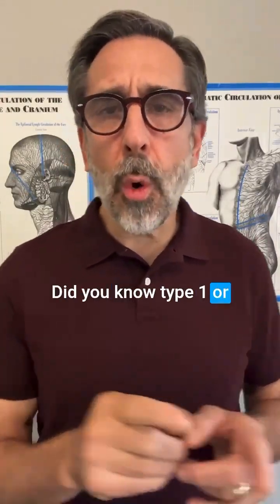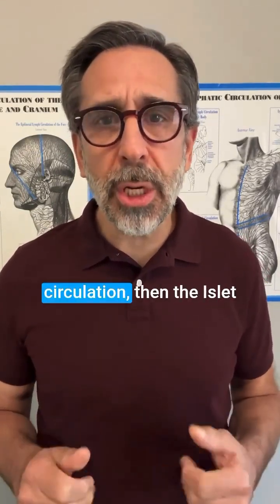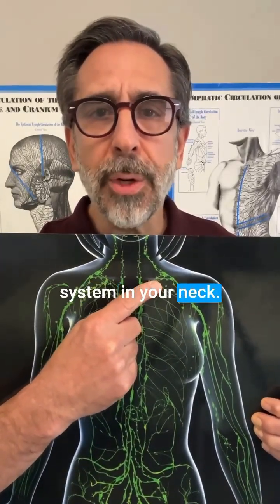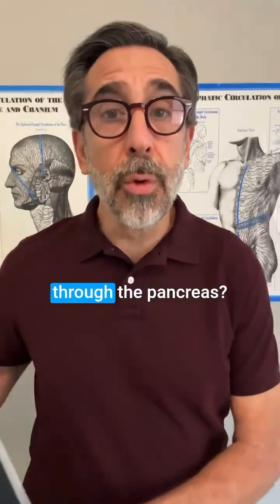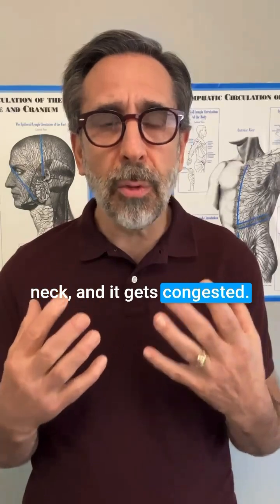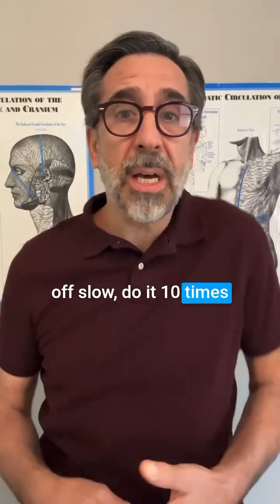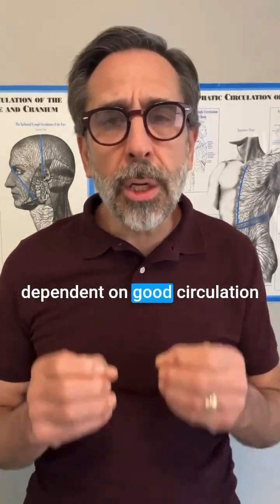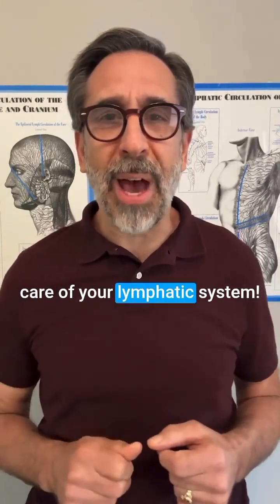How Pancreas Circulation Affects Your Diabetes Control Naturally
🚨 Diabetes Is About More Than Sugar! It’s About CIRCULATION In Your Pancreas! 🩸✨
Unlock Your Pancreas With The Lymphatic System 💪
🔥 Did you know your pancreas — the organ that makes insulin — depends on circulation to stay healthy?
It’s NOT just about sugar... it’s about flow 🌀

💡 Insulin is made by the Islet cells in your pancreas.

But if your lymphatic system is sluggish and blocked...
❌ Waste can’t move out
❌ Circulation is limited
❌ Insulin production struggles

And here’s the crazy part...
🚫 Tight neck
🚫 Tight shoulders
🚫 Bad posture

All of these block your lymph flow — stopping circulation from your pancreas all the way to your neck where waste needs to drain!

✅ That’s why I teach the LymphMan Shoulder Shuffle

A simple move to help your lymphatic system create FLOW and support your pancreas and insulin health!

➡️ Start TODAY:
🌀 Do the LymphMan Shuffle 20-30 times
🌀 2-3 times a day
🌀 Start slow... but JUST START

Your health depends on FLOW 🌊

💚 Whether it’s Type 1 to manage better or Type 2 Diabetes to try and alleviate it— your lymphatic system is the missing link to manage or improve it naturally!

Check my profile + Linktree for more info!